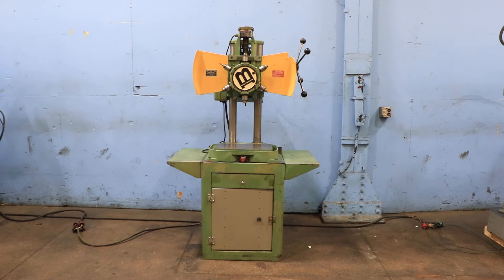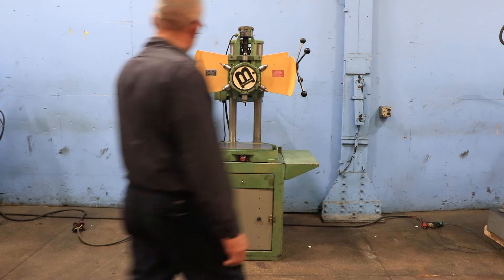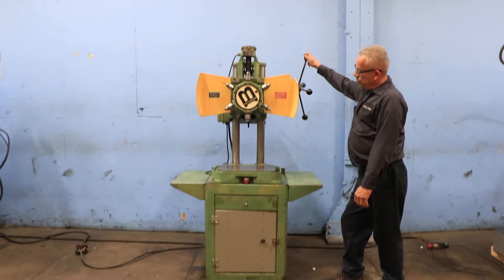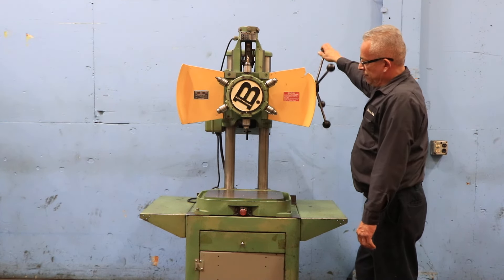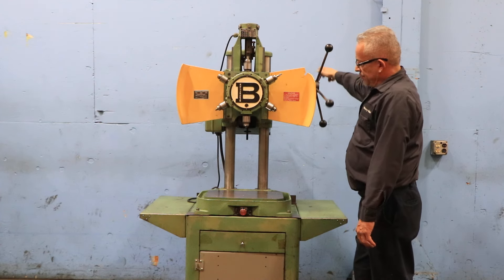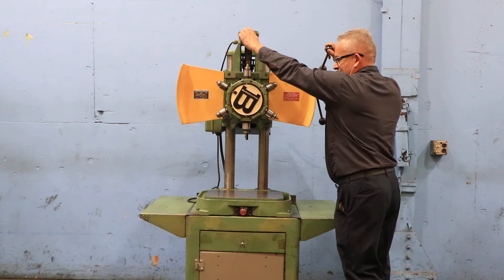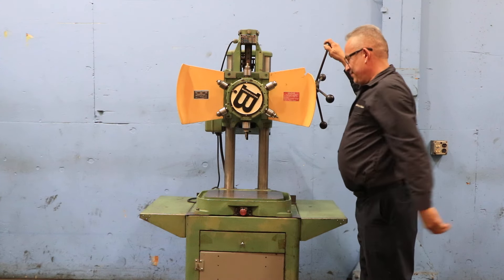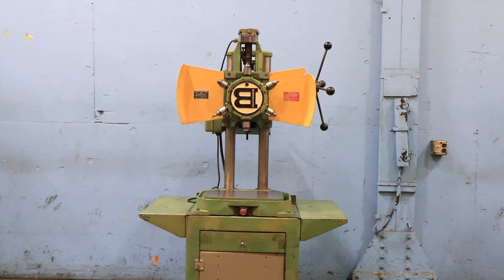BURGMASTER TURRET DRILL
MODEL: 1D,  S/N: 913173,  MFG: 1980'S

SPECIFICATIONS:
SIZE. 1/2" DRILL & TAP
DRILL CAPACITY-IN MILD STEEL. 1/2"
-IN CAST IRON. 5/8"
TAPPING CAPACITY-IN MILD STEEL... 1/2" NF
THROAT DEPTH. 8-1/2"
TURRET TRAVEL UP & DOWN. 6"
CARRIAGE TRAVEL UP & DOWN. 19"
CLEARANCE-SPINDLE NOSE TO TABLE
TOP, HEAD AND CARRIAGE UP. 22" MAXIMUM, 3" MIN.
SPINDLE SPEED RANGE IN LOW BELT.. 275 TO 1,355 RPM
SPINDLE SPEED RANGE IN HIGH BELT. 815 to 4,010 RPM
APPROXIMATE DIMENSIONS 34"W x 34"D x 72"H

EQUIPPED WITH:
-POWER INDEXING 6-SPINDLE TURRET
-FACTORY FLOOR STAND
-(6) DRILL CHUCKS
-1.5 HP 220/440 VOLT MOTOR